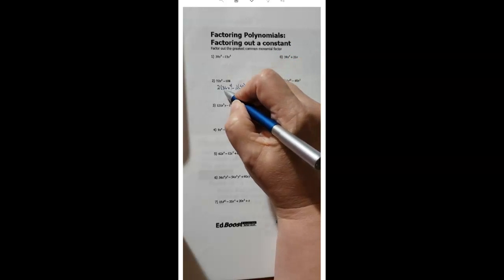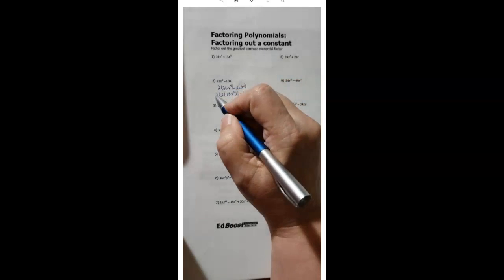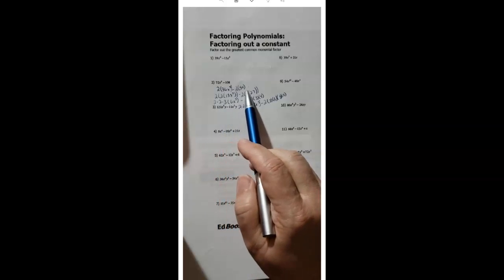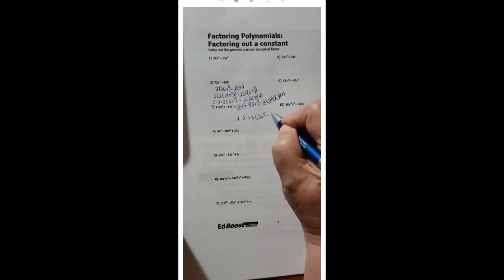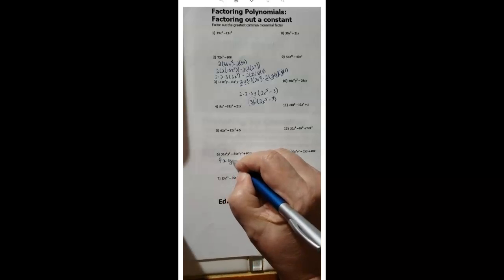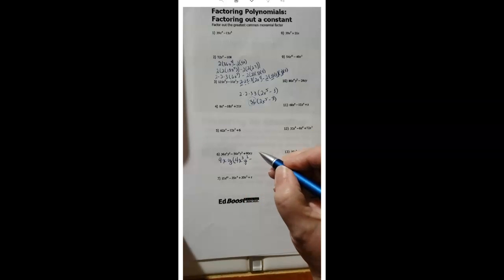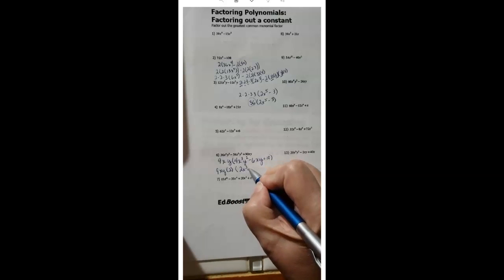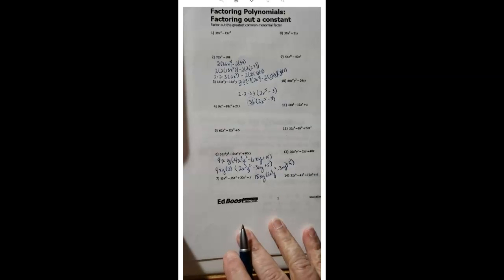Math 106 April 6 Factoing Polynomials with the Greatest Comm